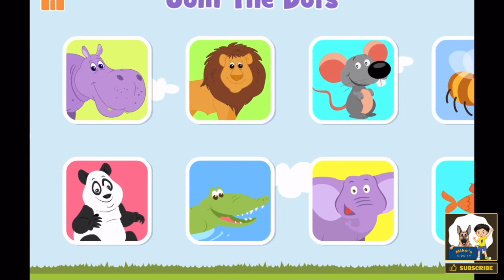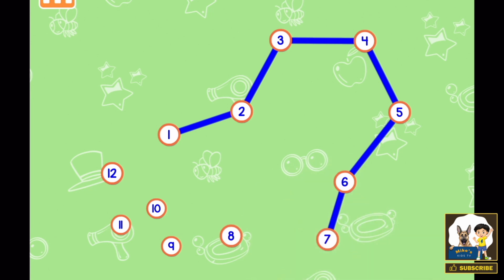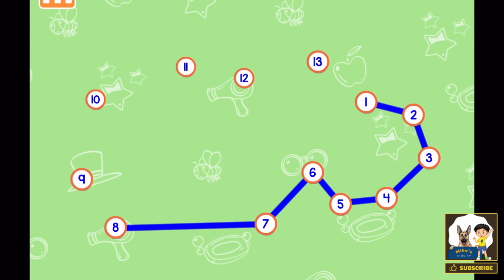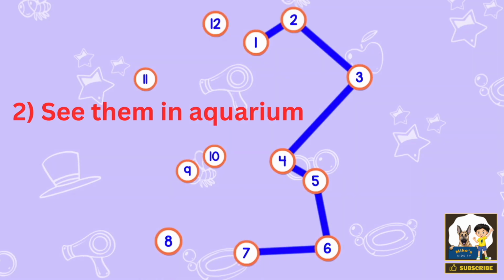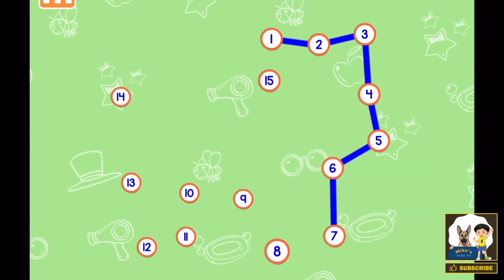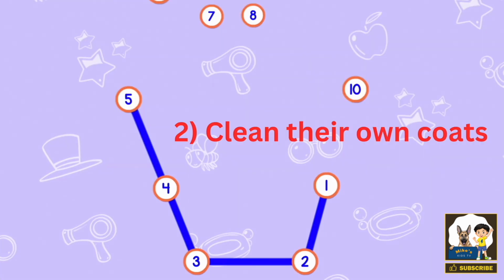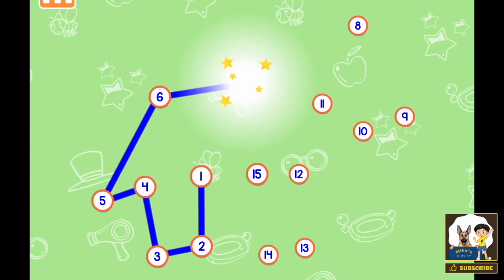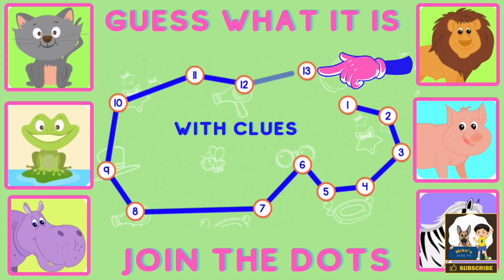Miko plays JOIN THE DOTS ~ ABC Animal Adventures ~ Zoo animals & pets ~Fun & educational~Part 4 of 4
Miko and friends play join the dots from animal adventures game. The join the dots game is very fun and educational. What an awesome game! Miko had so much fun playing the join the dots game and he learned so many new characteristics of the animals and pets from the clues. Hope that you guys had fun and learn from the game as well. Thank you so much for playing with Miko and he cannot wait to play with his friends again soon.  This is part 4 out of 4.